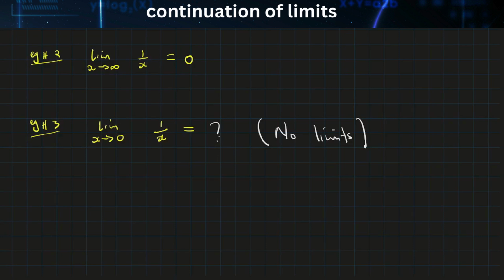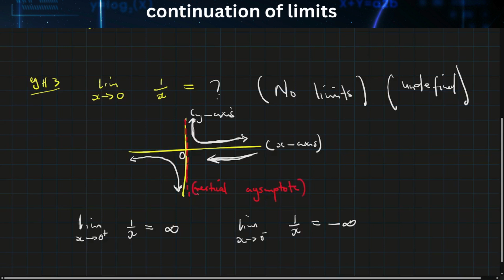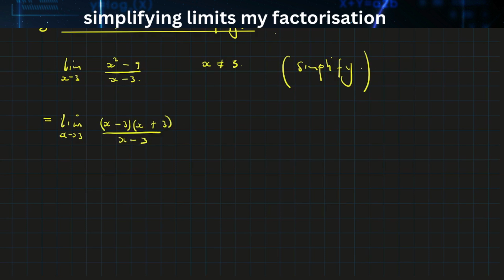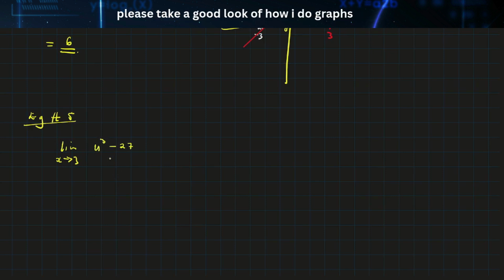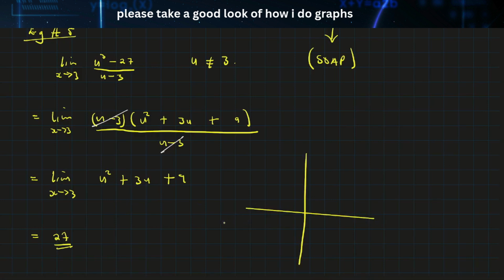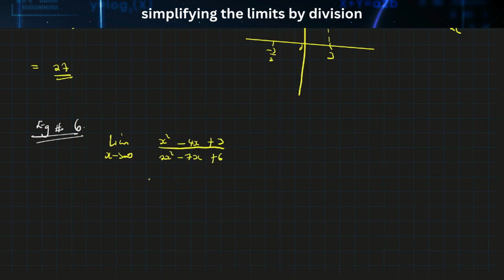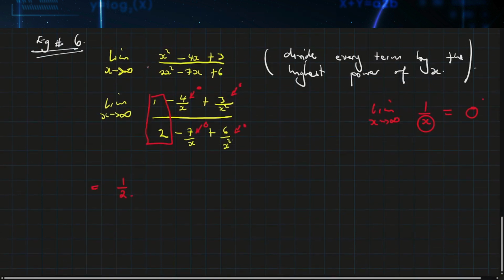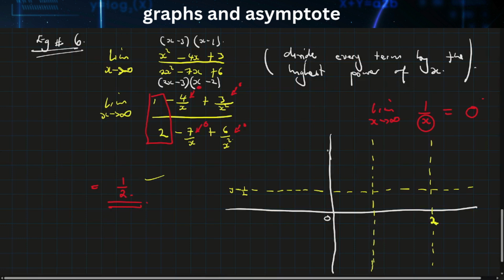Limits Prt 2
this video is the continuation of part 1 of limits, where you will learn more about how t simplifying limits and visual graphs will help you to understand the concept